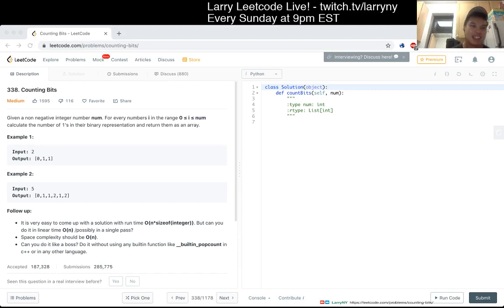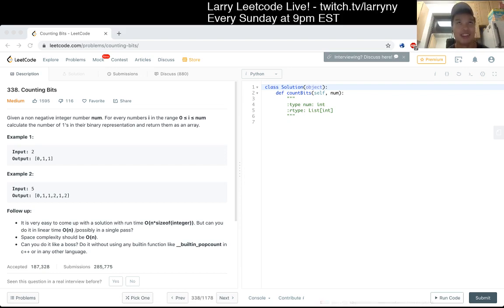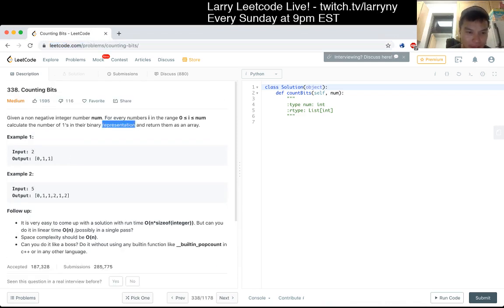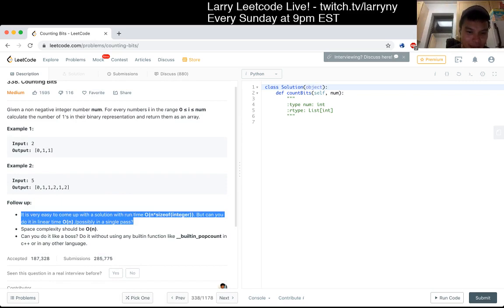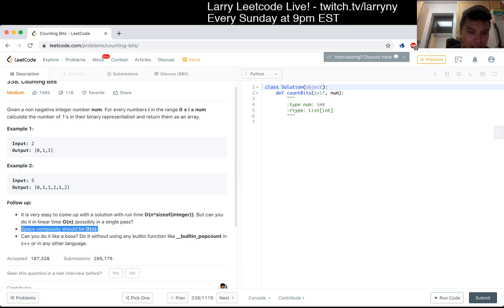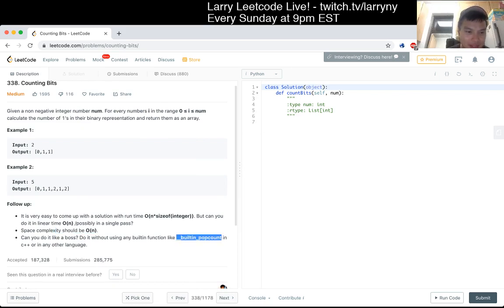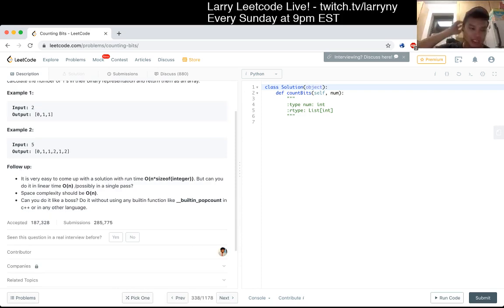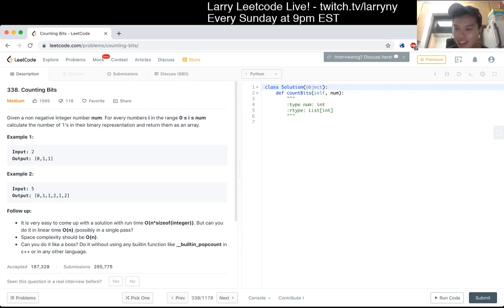338. Counting Bits (updated video in description) (Leetcode Medium)